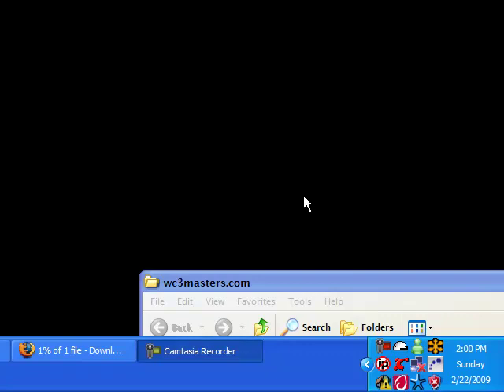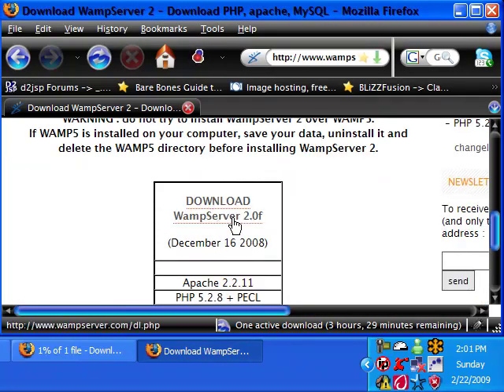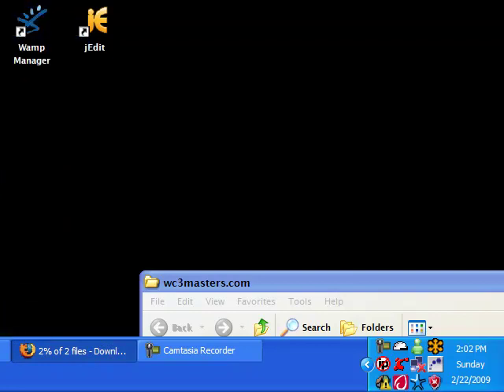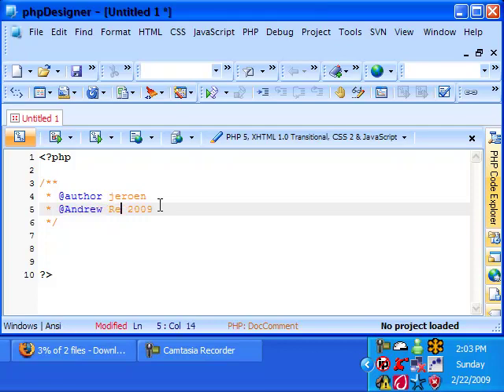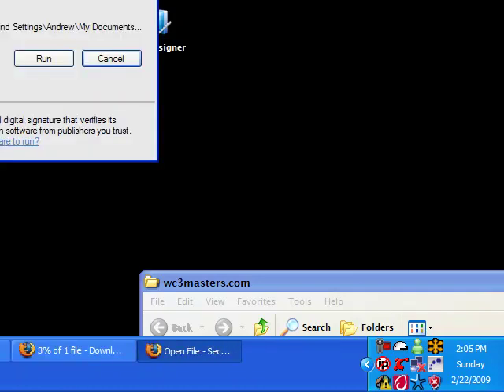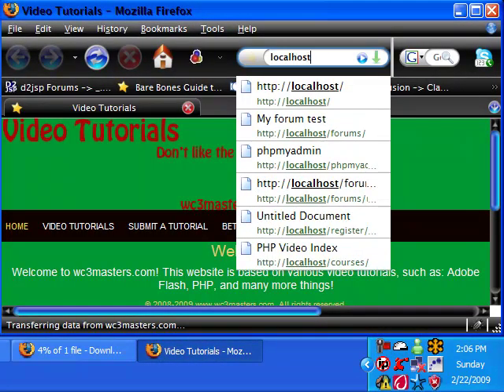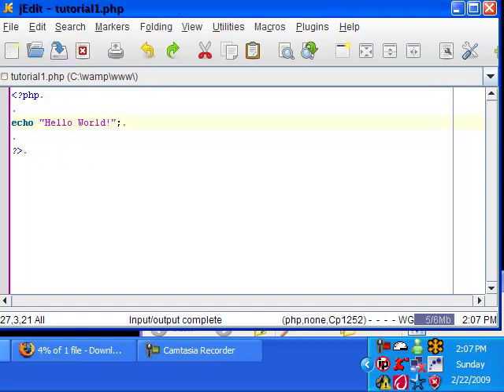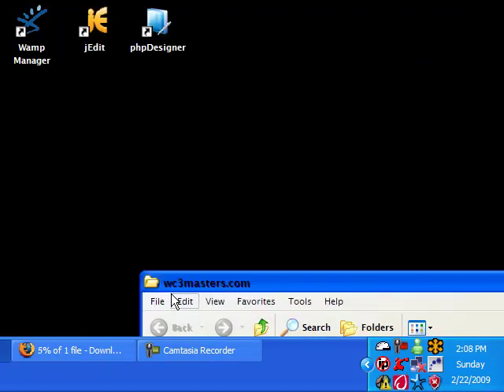PHP Tutorial 1 Installing WampServer and jEdit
PHP Tutorial 1 Installing Wamp server and jEdit(Programming editor)